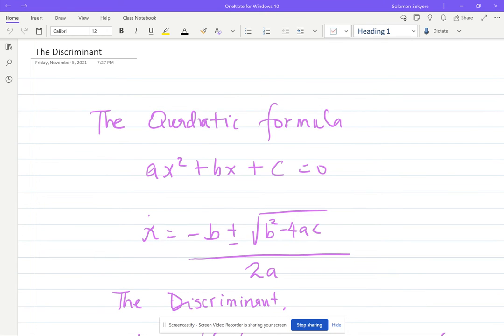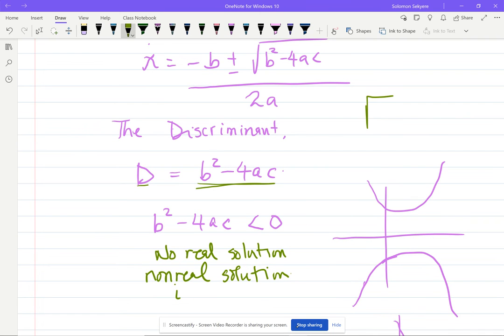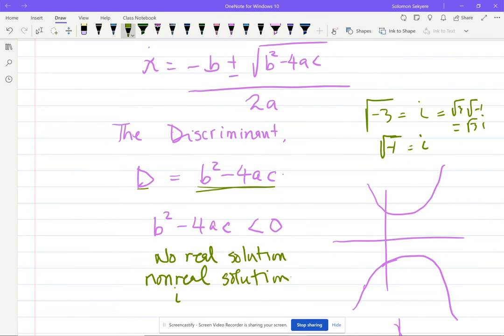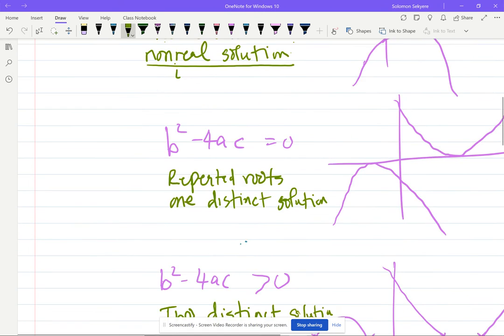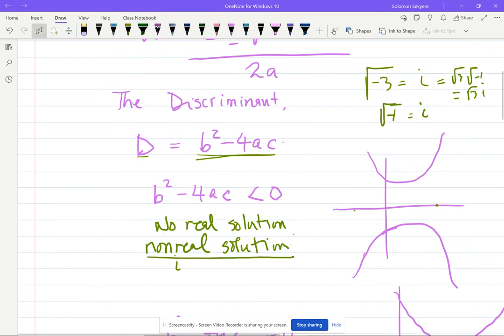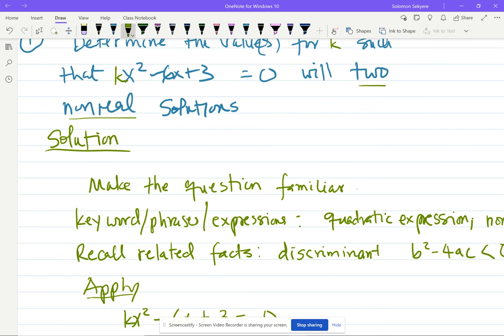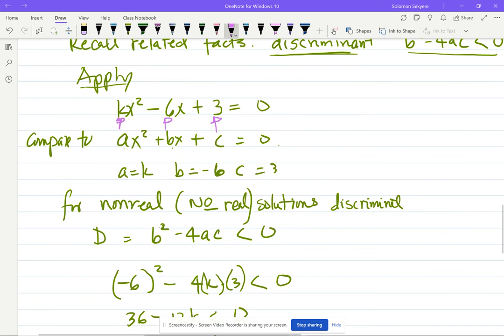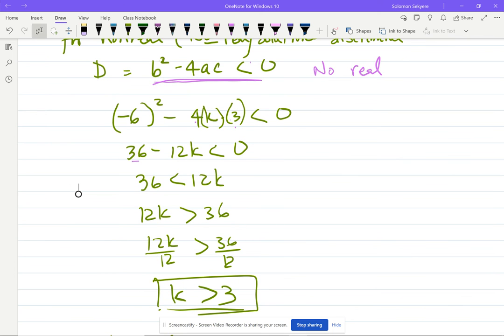The Discriminant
MathPro by Bloom Academy: The Discriminant